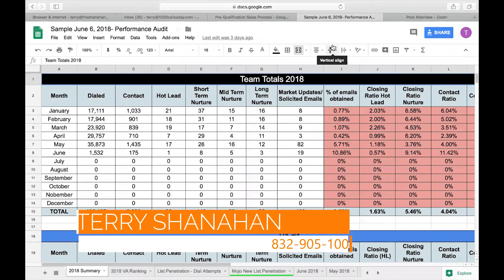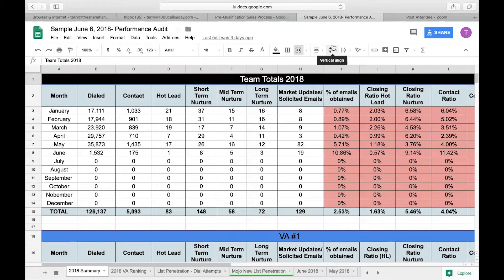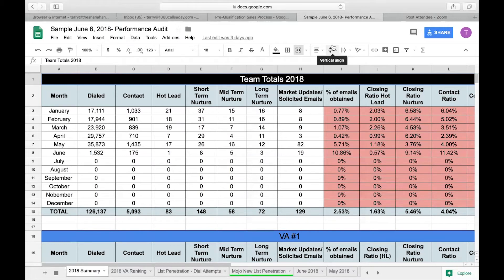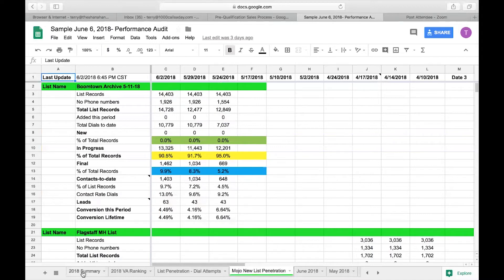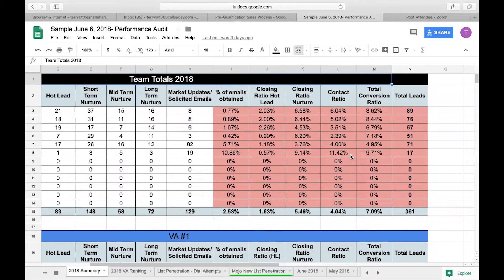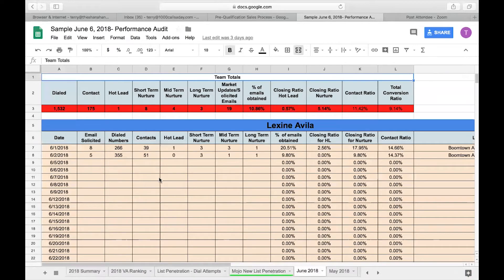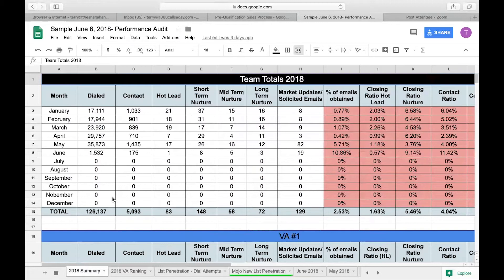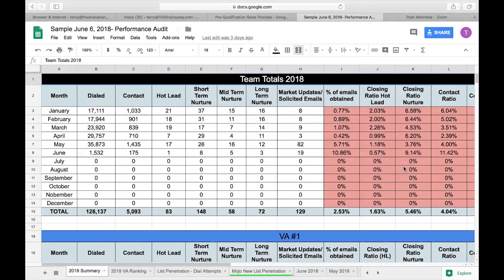1000 Calls A Day: How 1000 Calls A Day Can Help Your Business Grow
What does 1000 Calls A Day do for our clients? Our team completes outbound calls and then keeps track of how successful we are. Our tracking is then passed onto the clients to help them know what to do from there. To learn more about how we use your campaigns to help you gain leads, watch my latest video.